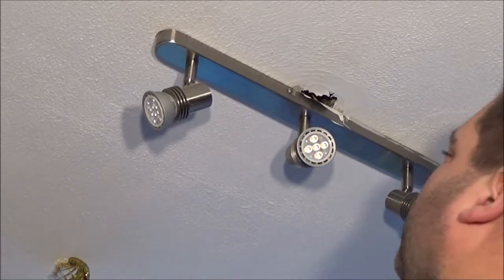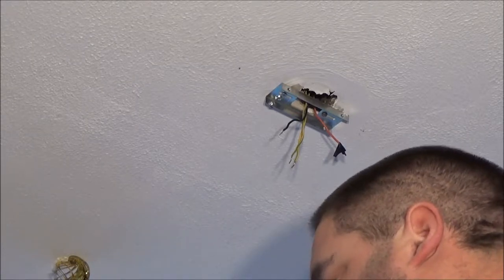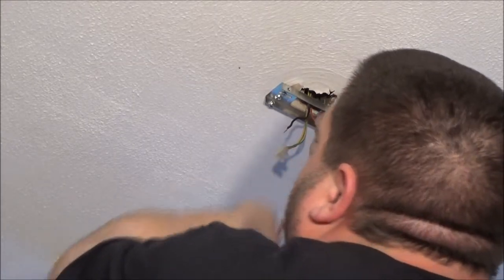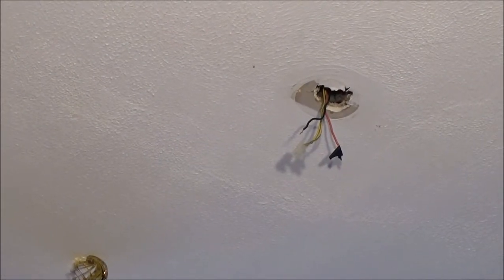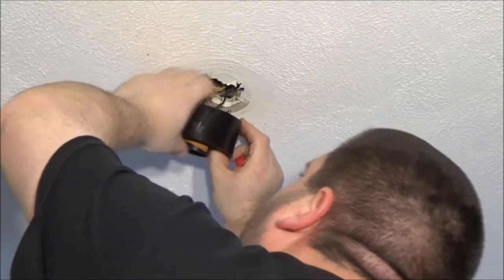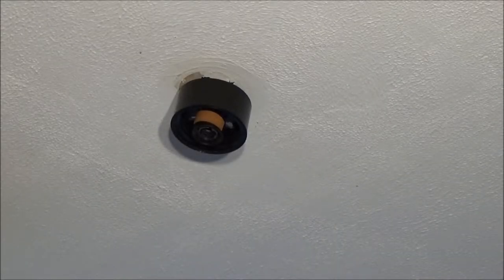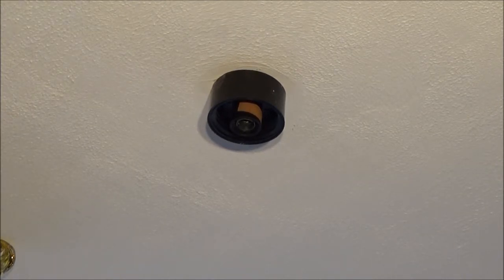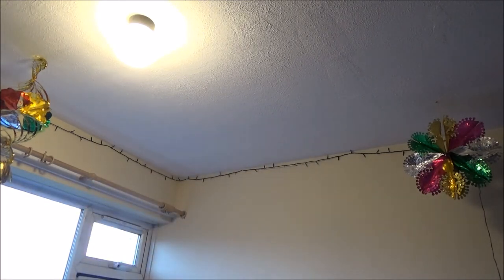Changing The Bedroom Light Fixture.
Kinda what I wanted, kinda not. lol